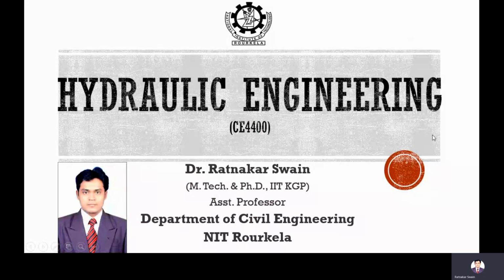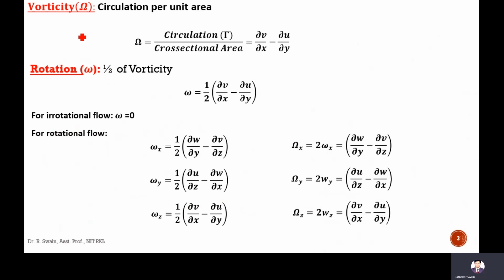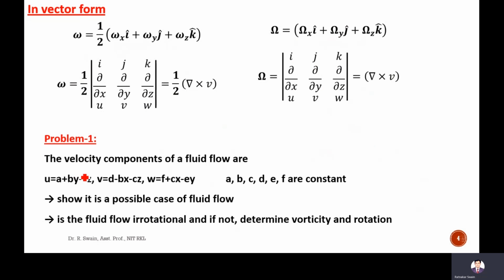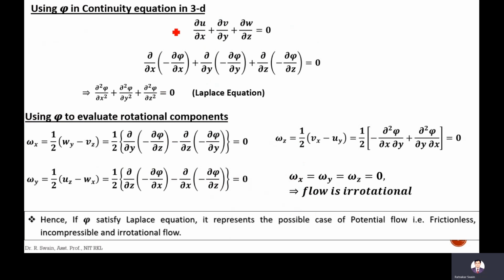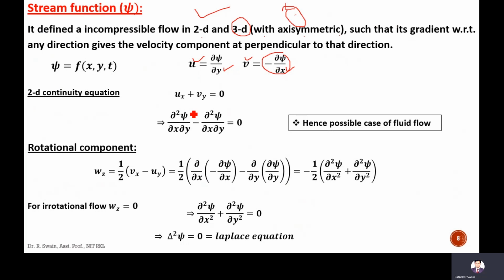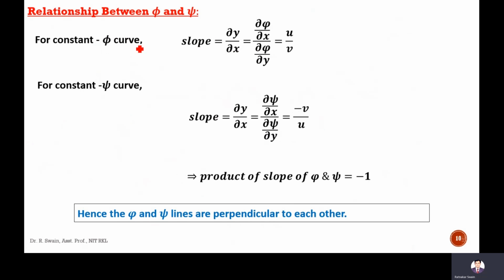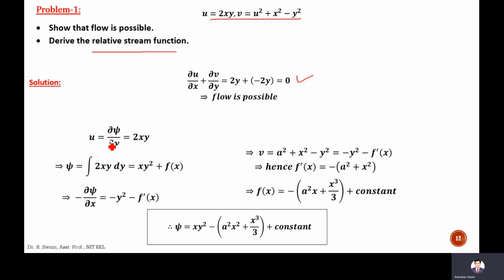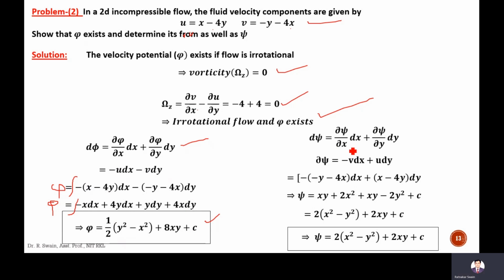Lecture 5 (Fluid Kinematics)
Hydraulic Engineering/Advanced Fluid Mechanics: Fluid Kinematics